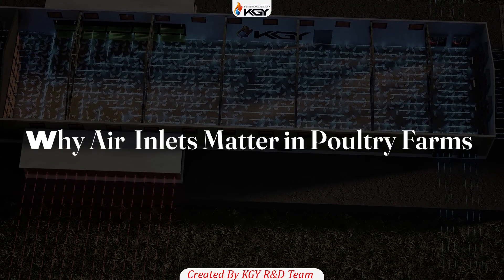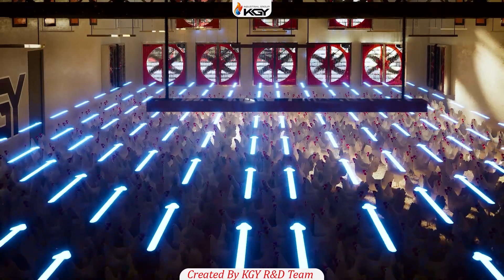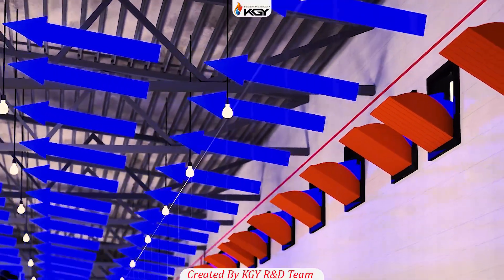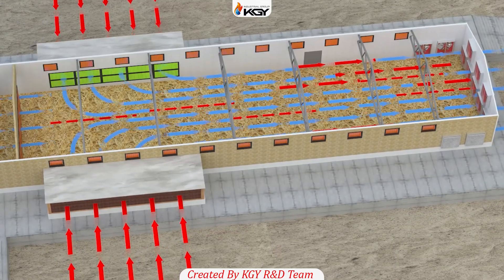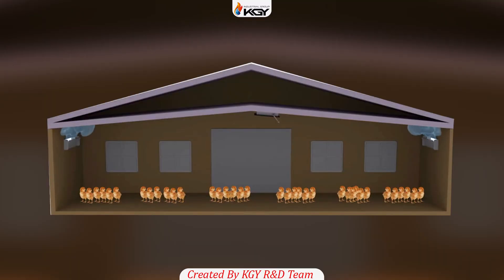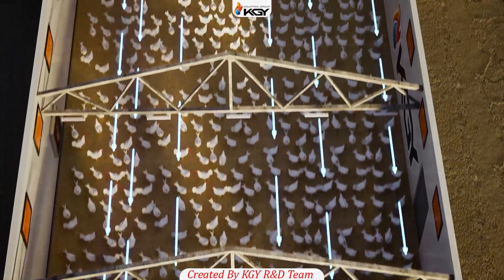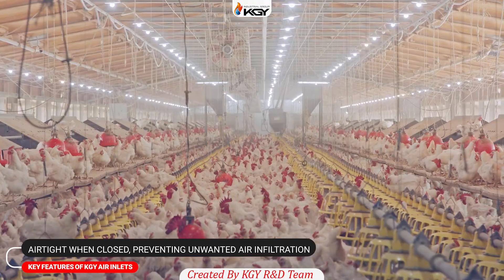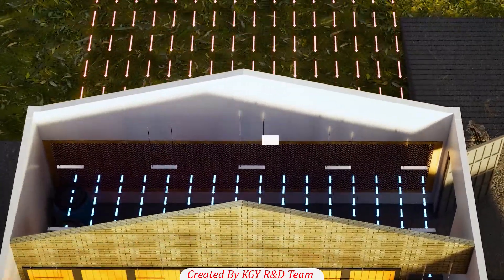Mastering Poultry Ventilation: Air Inlets Explained🐔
We explore the crucial role of air inlets in your poultry house ventilation system. Even with the best exhaust fans, without properly installed and adjusted air inlets, your airflow can be inefficient. Here’s why air inlets are essential:

1. Even Air Distribution**: Air inlets help distribute fresh air evenly throughout the poultry house, maintaining balanced airflow.
2. Proper Airflow Direction**: They ensure the incoming air flows at the right velocity, preventing cold air from sinking and promoting effective air mixing.
3. Optimized Efficiency**: Correct placement and adjustment of air inlets prevent excessive pressure and strain on your fans.

Key Tips:
* Ensure high air velocity (4-5 meters per second) for proper mixing of cold and warm air.
* Use tools like smoke bombs to check airflow patterns.
* For winter, open fewer vents fully for uniform airflow.
* Avoid obstructions before and after the inlets for consistent air quality.

**Where to Install**: Place air inlets in unobstructed areas and insulate the house for better energy efficiency.

Maximize the efficiency of your poultry house with the right air inlets and ventilation system.

0:00 The Key to Perfect Ventilation!
0:22 Why Air Inlets Matter in Poultry Farms
0:55 Airflow Direction and Velocity
2:08  Where to Install Air inlets
2:33 Another pro tip

💬 Questions? Drop them in the comments below—our team is here to help.